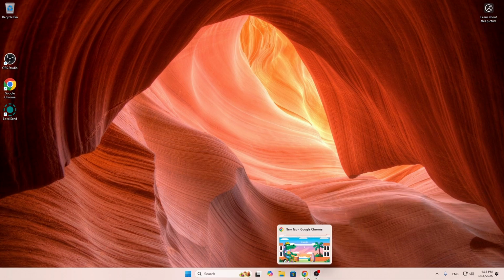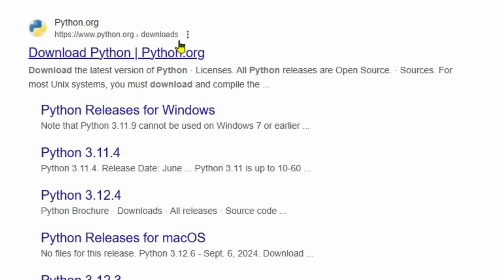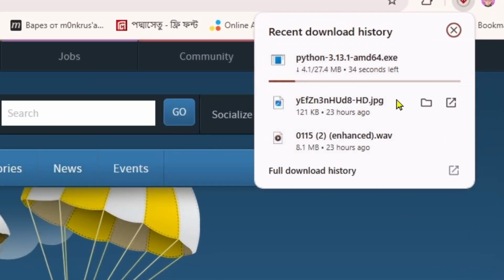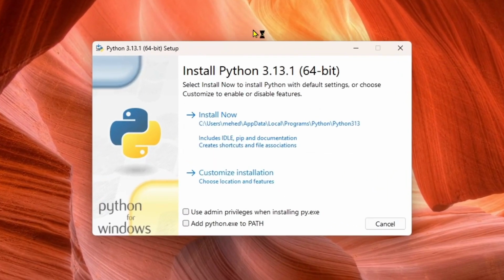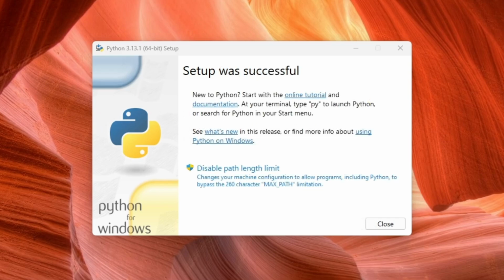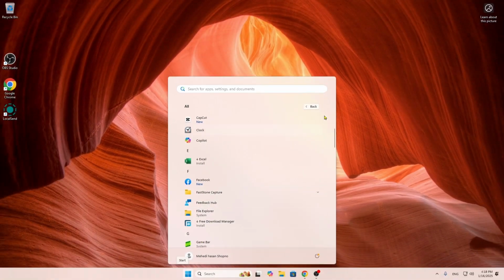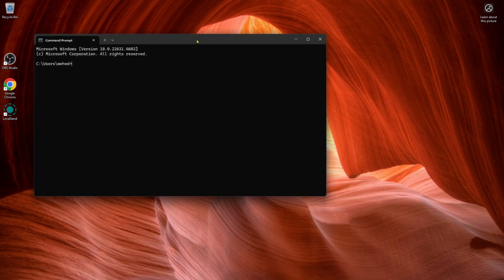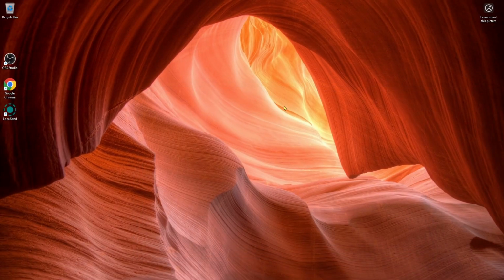🐍 How to Download Python in 2025 | Step-by-Step Guide for Beginners 🎥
Want to start learning Python in 2025 but don’t know how to download it? This easy and beginner-friendly tutorial will walk you through the exact steps to download and install Python on your computer — whether you're using Windows, Mac, or Linux!

👇 In this video you'll learn:
✅ Where to download the latest version of Python (2025)
✅ How to install Python correctly on your system
✅ How to check if Python is working
✅ How to set up Python with VS Code (Bonus Tip!)

🎯 Perfect for:
– Beginners
– Students
– Developers starting in 2025
– Anyone curious about programming